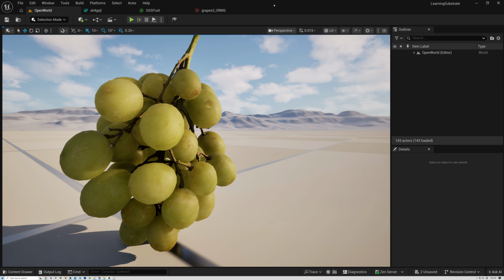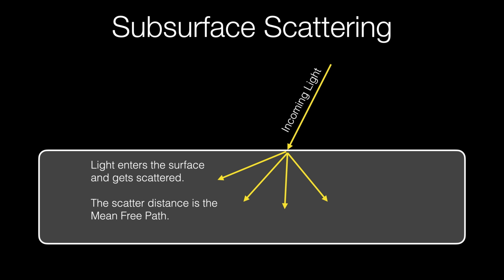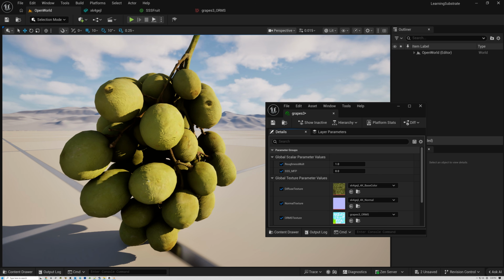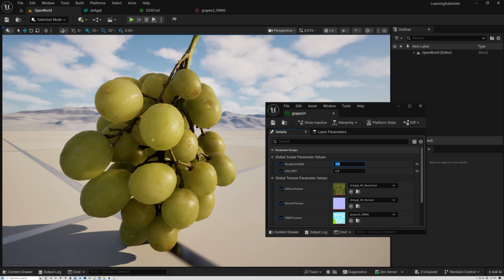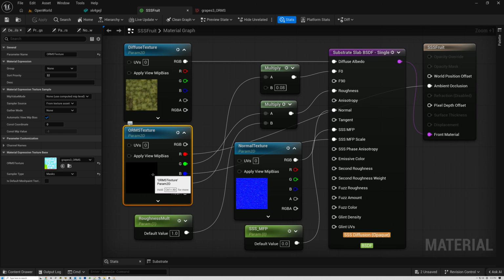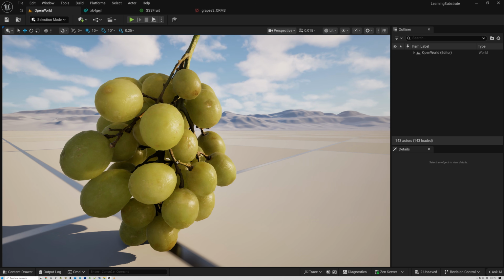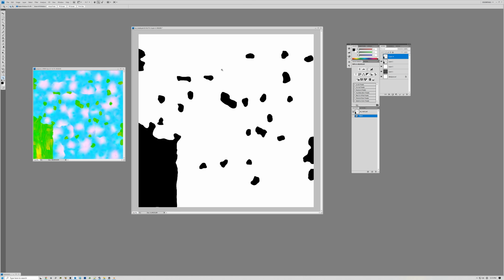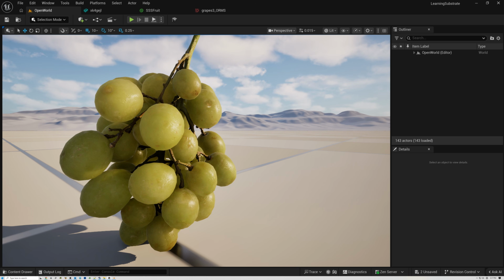Substrate Subsurface Scattering - Unreal Substrate - Episode 5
In this tutorial, I show how to create subsurface scattering - for materials like wax, snow, fruit, or skin - using Unreal's Substrate. I also explain related topics like SSS MFP and SSS MFP Scale.

For this tutorial, I used the grapes model and texture from this content pack that you can download for free on the Fab store here:

Once downloaded, the grape assets are in a folder called xk4gejl.

Theme Music
Peace in the Circuitry - Glitch Hop